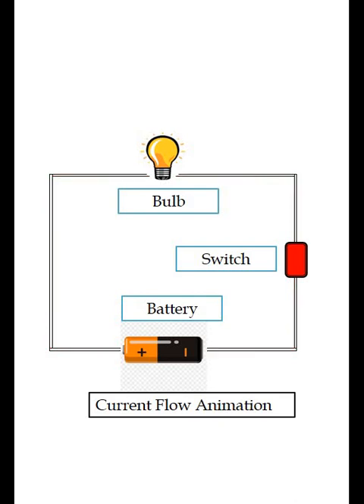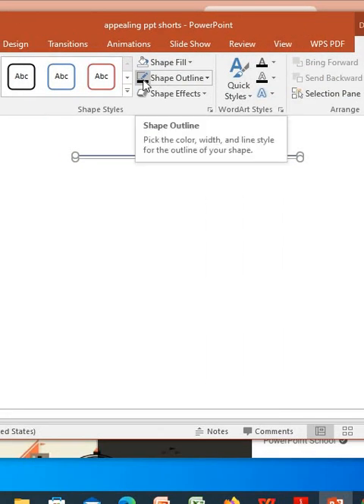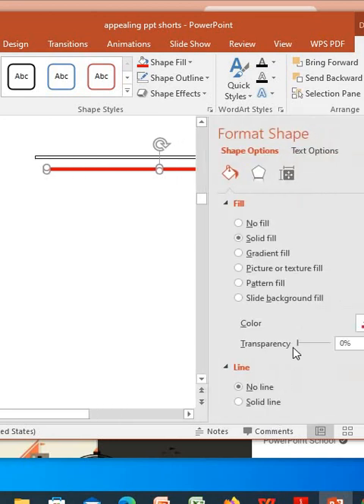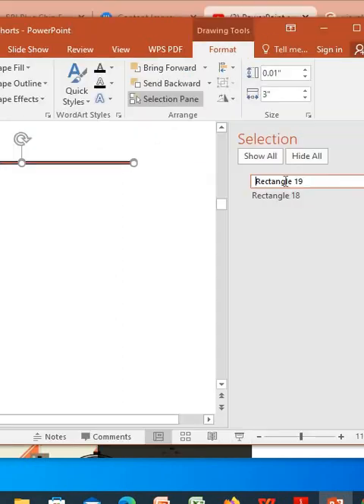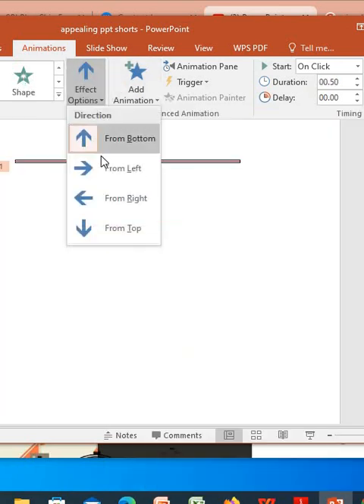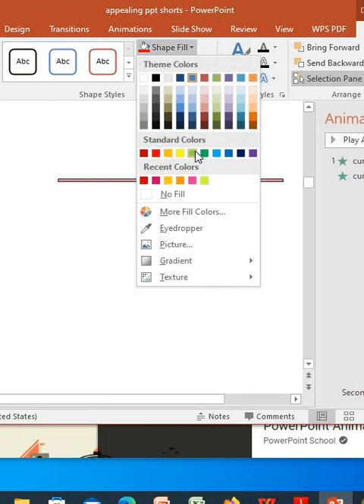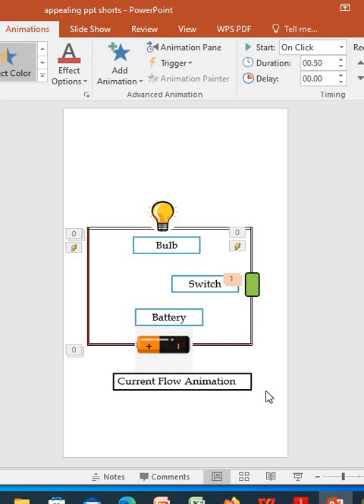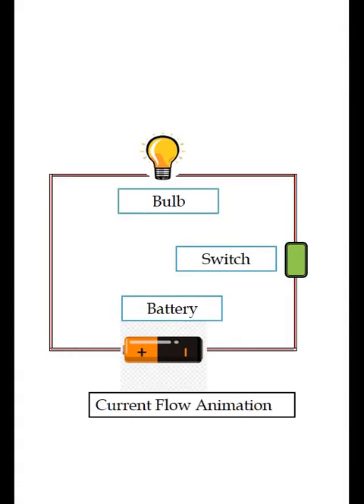How to create PowerPoint animation for visualization of concept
Simple explaination of mechaical engineering subjects